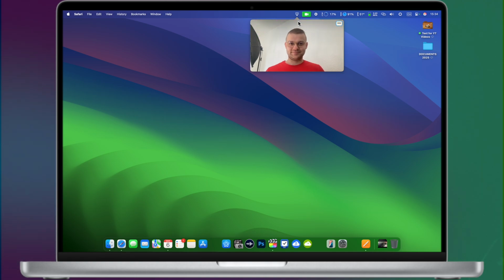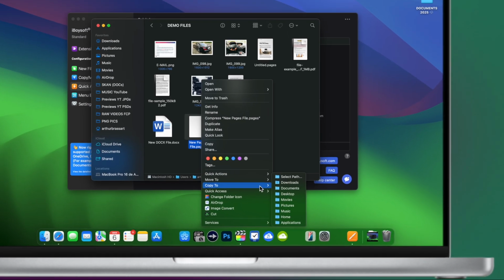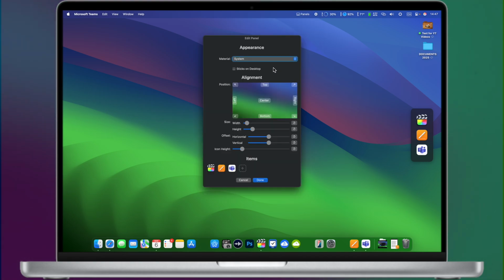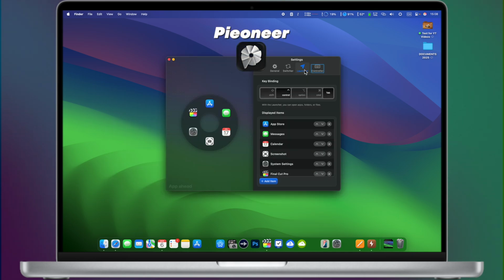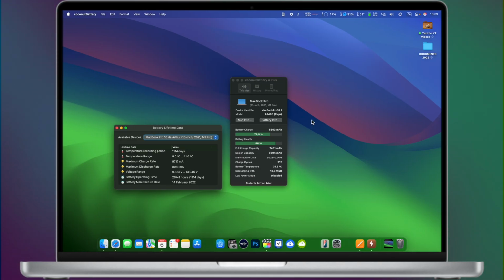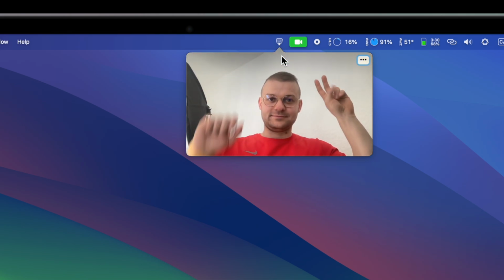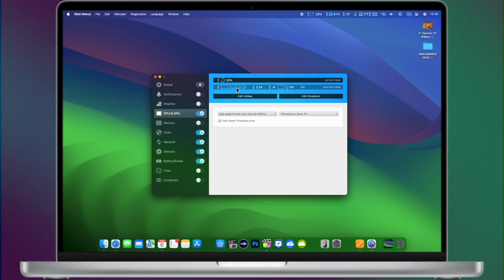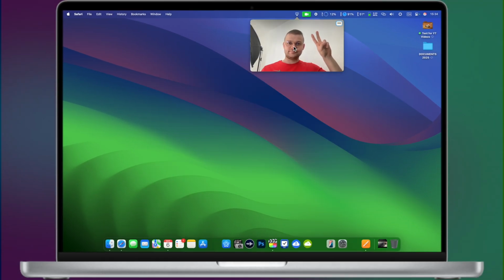7 Best New Mac Apps of 2026 You Had No Idea Existed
Use iBoysoft MagicMenu to customize your Mac right-click shortcuts for free, and make your Mac more productive

Sony WH-1000-XM5

AirPods Pro

Timecodes:
0:00 - Intro
0:23 - Magic Menu
1:52 - Panelicious
2:34 - Coconut Battery
3:17 - Pieoneer
4:19 - Klack
5:20 - Hand Mirror
5:40 - iStat Menus